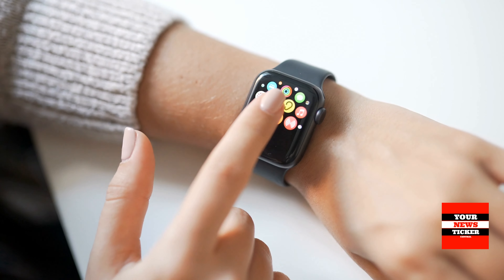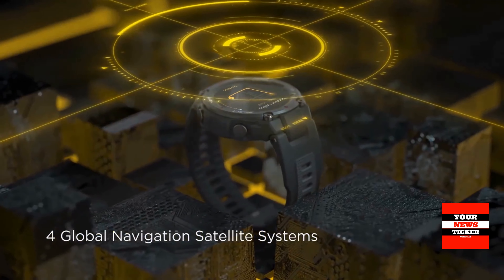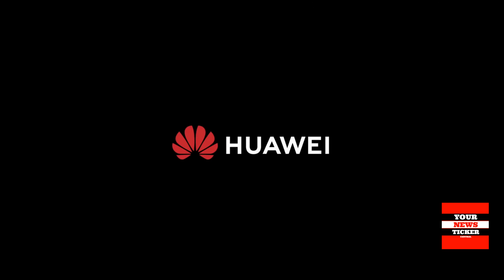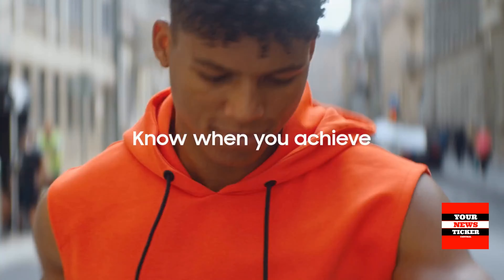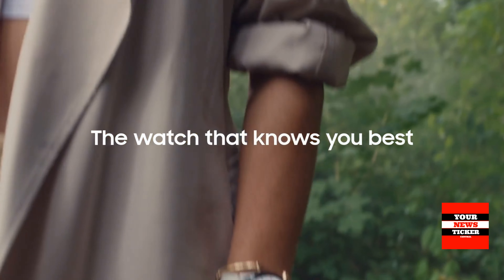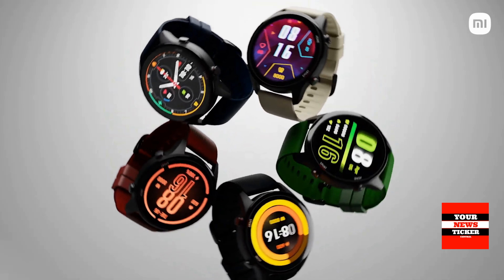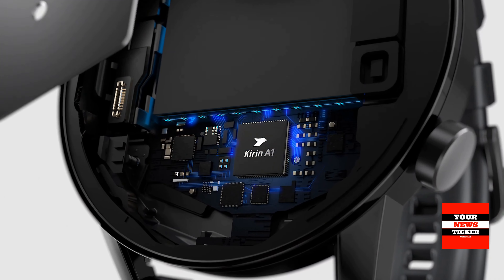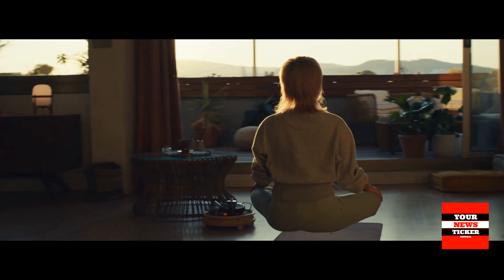Best Smartwatches of 2021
The best smartwatches do more than just notify you when you get a call or receive a text message on your wrist. They're all-in-one devices that can serve as a fitness tracker, a digital wallet, and, in some circumstances, a phone, even if your smartphone isn't nearby.

Smartwatches now offer health features that can save your life in addition to fitness tracking. If you fall, they can detect increased heart rate alarms and connect you to emergency services automatically. Certain models also include electrocardiogram (ECG) and blood oxygen (SpO2) readings. The former detects atrial fibrillation symptoms, while the latter is a good measure of respiratory health.

The greatest smartwatches, on the other hand, excel at all of these tasks. Some have a large number of apps available for download, and some have batteries that last only a day, while others can last nearly a week. And, of course, there's fashion: the greatest smartwatches can be customised to match your personality, from the straps to the faces.

00:13 Best Smartwatches of 2021
00:25 AMAZFIT T-REX PRO
02:24 HUAWEI WATCH GT 2 PRO
04:17 SAMSUNG GALAXY WATCH4
06:27 GARMIN VENU
07:44 XIAOMI MI WATCH
08:53 HONOR MAGICWATCH 2
10:25 APPLE WATCH SERIES 7

Amazfit T-Rex Pro Smart Watch with GPS, Outdoor Fitness Watch for Men, Military Standard Certified, 100+ Sports Modes, 10 ATM Waterproof, 18 Day Battery Life, Blood Oxygen Heart Rate Monitor, Black

HUAWEI Watch GT 2 Pro Smart Watch 1.39 inch AMOLED Touchscreen SmartWatch, Sport GPS 14 Days Battery Life, Heart Rate Tracker, Blood Oxygen Monitor Waterproof Bluetooth Calls for Android, Black

Amazfit T-Rex Pro Smartwatch Fitness Watch with SpO2, Heart Rate, Sleep Monitor, Sports Watch with Over 100 Sports Modes, 10 ATM Waterproof, 18 Day Battery Life, GPS (Steel Blue)

Samsung Galaxy Watch 4 44mm Smartwatch with ECG Monitor Tracker for Health Fitness Running Sleep Cycles GPS Fall Detection Bluetooth US Version, Black

Samsung Galaxy Watch4 Bluetooth(44mm, Black, Compatible with Android only) - INDIA

Samsung Electronics Galaxy Watch 4 Classic 46mm Smartwatch with ECG Monitor Tracker for Health Fitness Running Sleep Cycles GPS Fall Detection Bluetooth US Version, Silver

SAMSUNG Galaxy Watch 4 40mm R860 Smartwatch GPS Bluetooth WiFi (International Version) (Pink)

Samsung Galaxy Watch4 Bluetooth(40mm, Pink Gold, Compatible with Android only)

Garmin 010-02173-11 Venu, GPS Smartwatch with Bright Touchscreen Display, Features Music, Body Energy Monitoring, Animated Workouts, Pulse Ox Sensor and More, Black

Garmin Venu, GPS Smartwatch with Bright Touchscreen Display, Features Music, Body Energy Monitoring, Animated Workouts, Pulse Ox Sensor and More, Granite Blue / Silver (No-Cost EMI Available)

Honor MagicWatch 2 Smart Watch,1.39" AMOLED 5ATM Waterproof 14 Days Standby Smart Bracelet with Bluetooth Calling, 46mm Fitness Tracker Activity Tracker with Blood Oxygen Heart Rate Stress Monitor

HONOR Magic Watch 2 (46mm, Charcoal Black) 14-Days Battery, SpO2, BT Calling & Music Playback, 100 Workout Modes, AMOLED Touch Screen, Personalized Watch Faces, Sleep & HR Monitor, Smart Companion

Fairphone TWS Earbuds - Fairphone unveils its first TWS earbuds with ANC, recycled plastic, IPX4 rating for €100